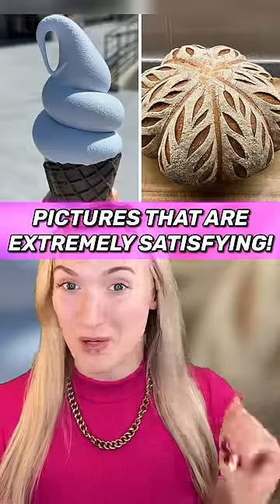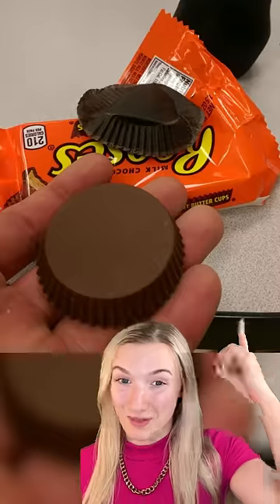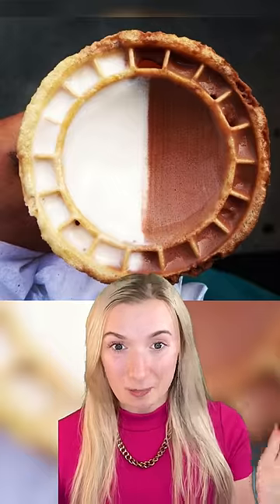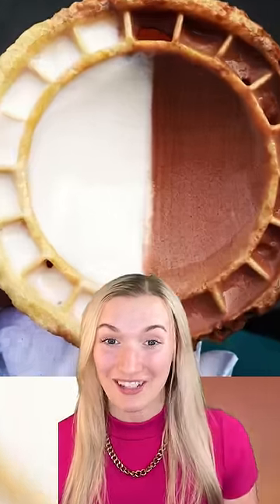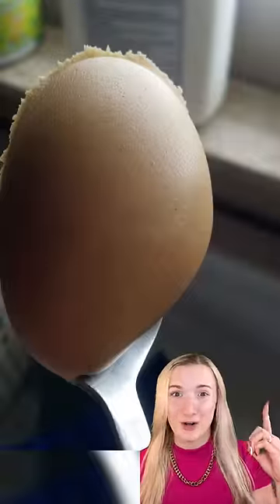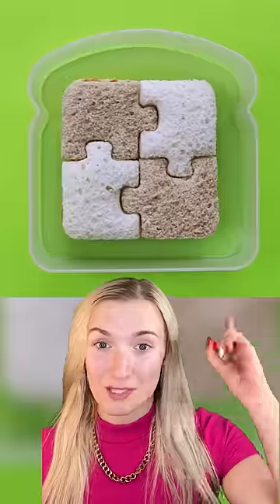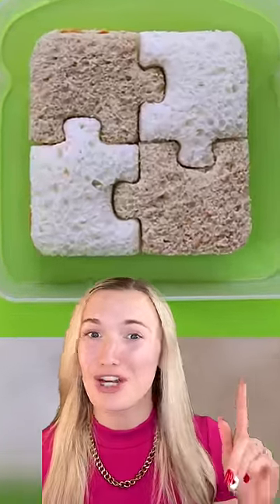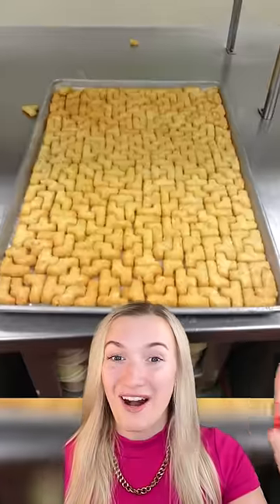PICTURES THAT ARE EXTREMELY SATISFYING!😍